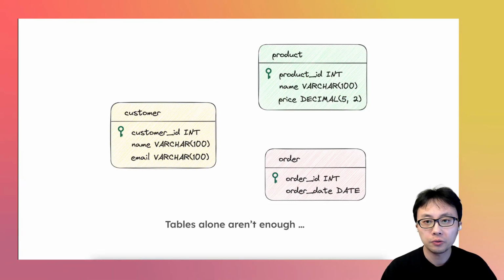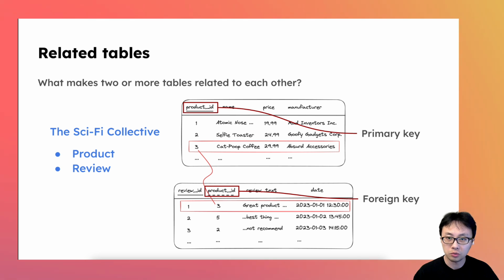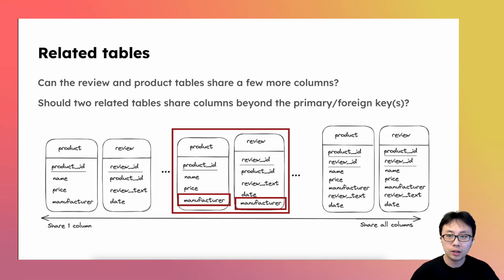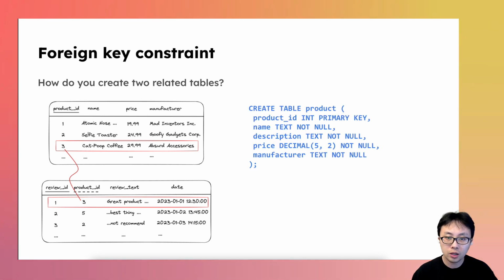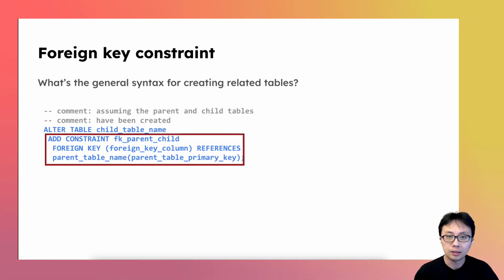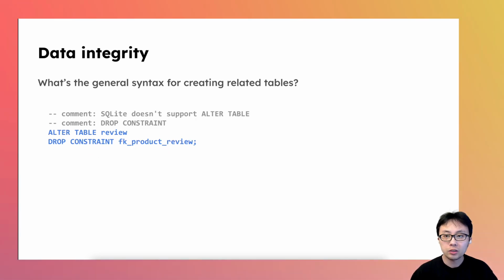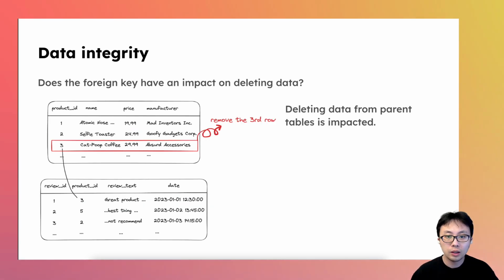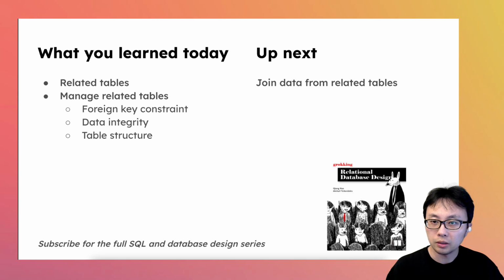Foreign Keys in SQL Explained in 15 minutes - Master Table Relationships Fast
*Summary*

In this video, you'll learn what related tables are, and how they are linked via the foreign key constraint. You will also learn how foreign key constraints help maintain the referential integrity of your database.

*Timestamps*

00:00 Introduction
00:33 What are related tables?
06:03 Foreign key constraints
09:04 Foreign key constraints & data integrity
14:14 Foreign key constraints & table structure
15:17 Summary